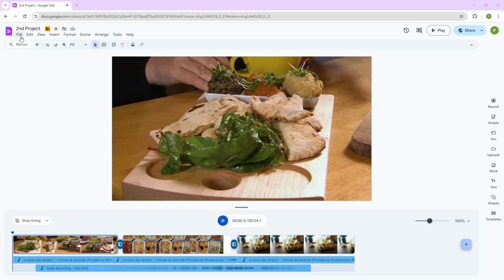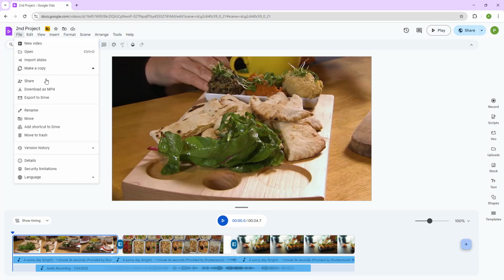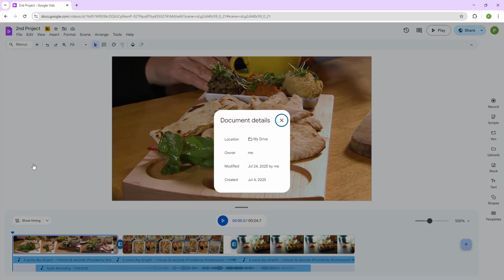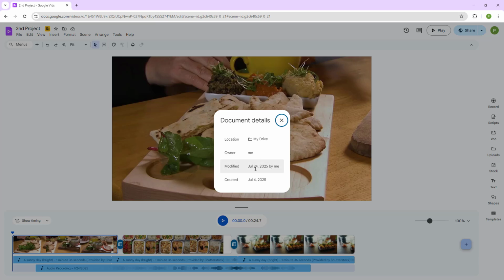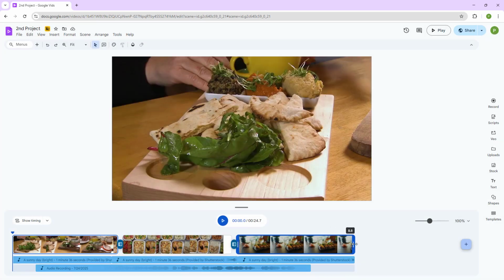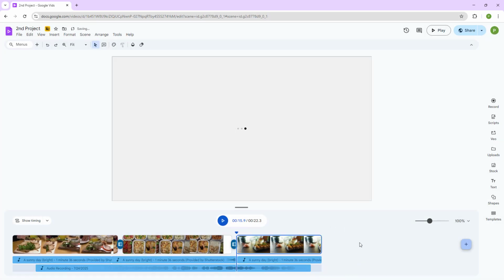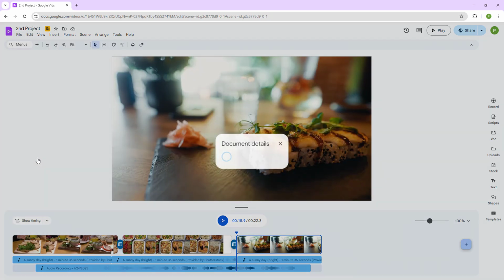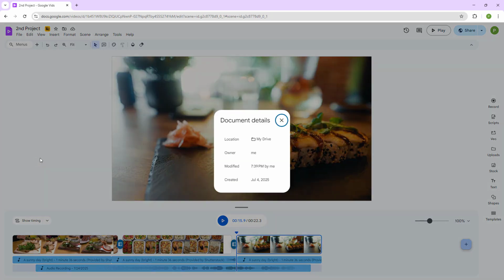Google Vids - Lesson 65 - Viewing Project Details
In this tutorial, we will be discussing about Viewing Project Details in Google Vids, including accessing the latest features and ensuring you're using the most current version available in your Google Workspace account.